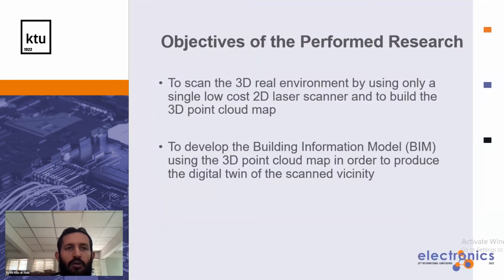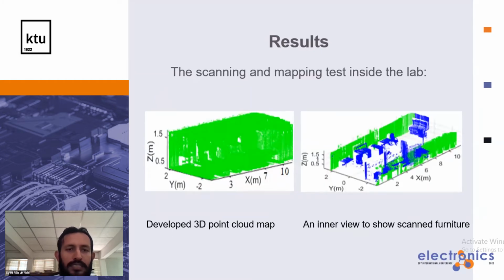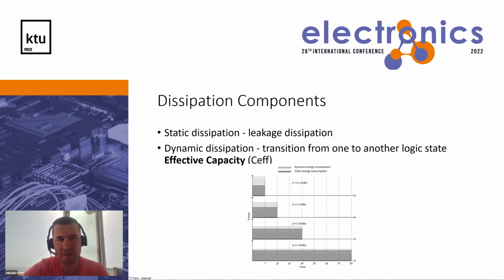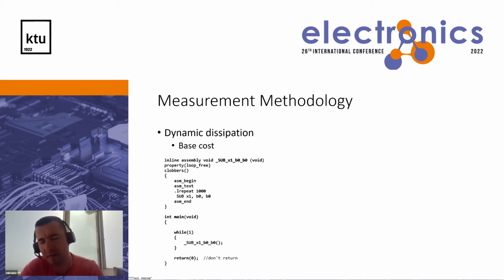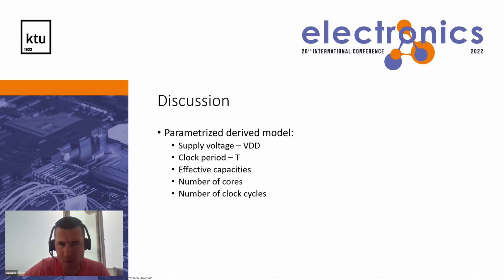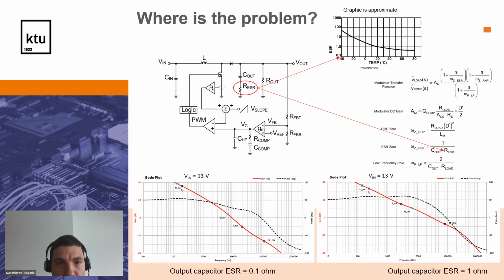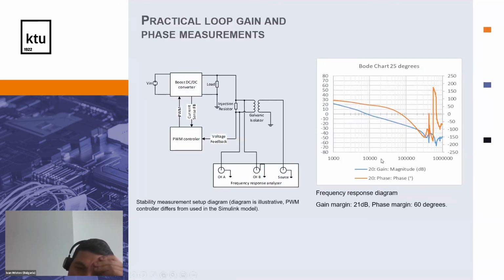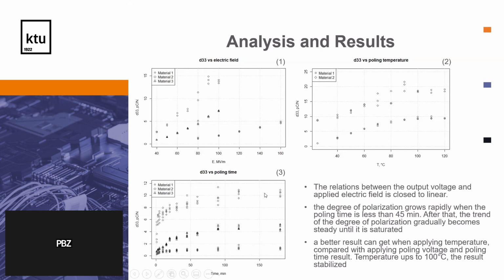SESSION 7A. ELECTRONIC MEASUREMENTS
Chair: Adam Idzkowski (Poland)
7A.1. Development of Low Cost Stationary Laser Scanning System for
Generation of Building Information Models
Syed Riaz un Nabi Jafri, Muhammad Owais Ali Siddiqui, Faraz Akbar,
Abdul Basit, Sheraz Shamim, Saad Ahmed (Pakistan)
Presenter: Syed Riaz un nabi Jafri (Pakistan)
7A.2. Power and Energy Consumption Models for Embedded
Applications
Momcilo V. Krunic (Serbia)
Presenter: Momcilo Krunic (Serbia)
7A.3. MATLAB/Simulink-Based Linearization Model of a Boost
DC-DC Converter
Nikolay L. Hinov, Bogdan N. Gilev, Ivan S. Hristov (Bulgaria)
Presenter: Nikolay Hinov (Bulgaria)
7A.4. Quantitative Analysis of Parameters Dependence of PVDF
Films Polarization
Bingzhong Peng, Darius Andriukaitis, Chandana Ravikumar,
Algimantas Valinevicius, Vytautas Markevicius, Dangirutis Navikas,
Mindaugas Zilys (Lithuania)
Presenter: Bingzhong Peng (Lithuania)
7A.5. Electronic System for Signage Detection
Cristian Molina, Morelva Saeteros, Danny Iza, Abraham Loja (Ecuador)
Presenter: Cristian Enrique Molina (Ecuador)